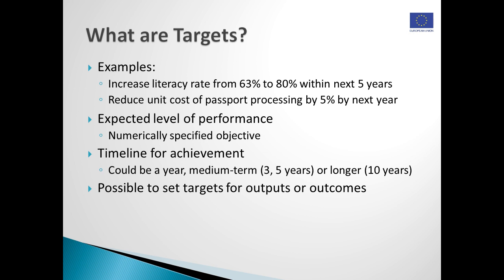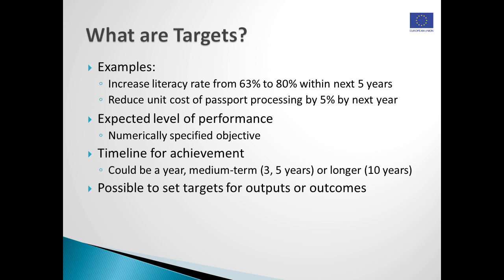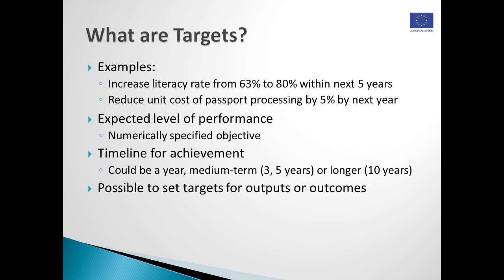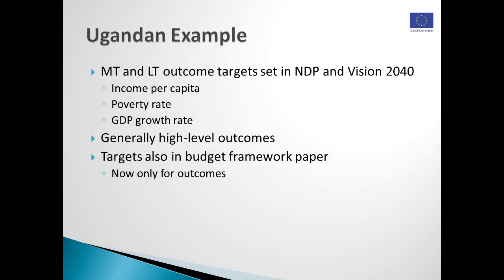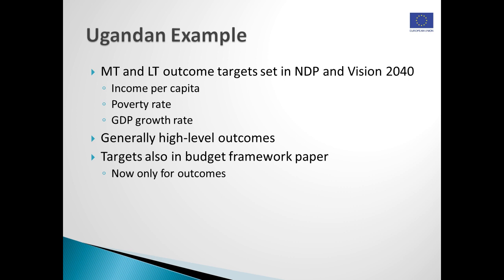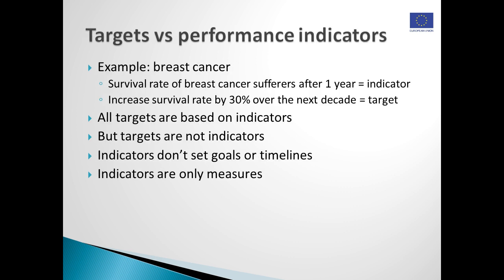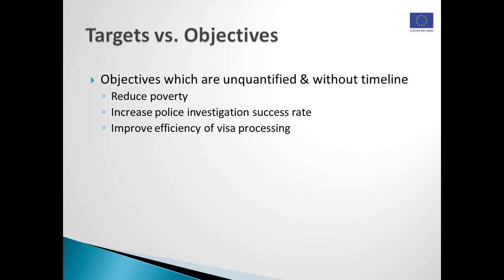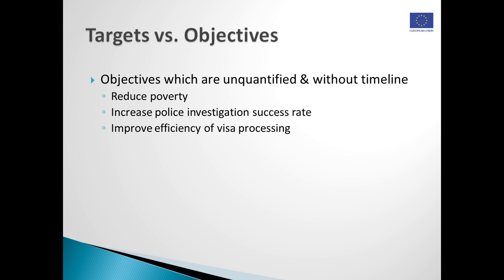Session 8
Measuring Results of National Development Plans